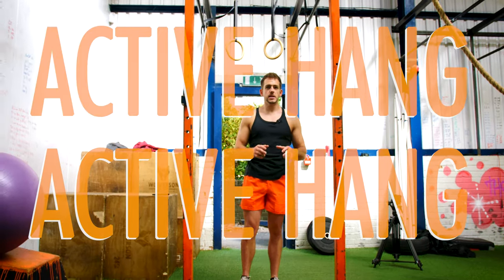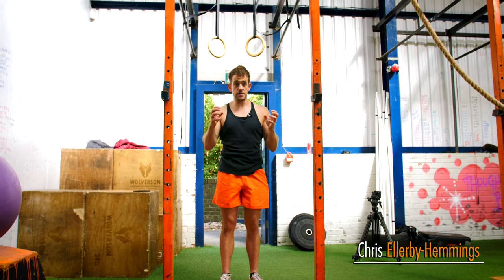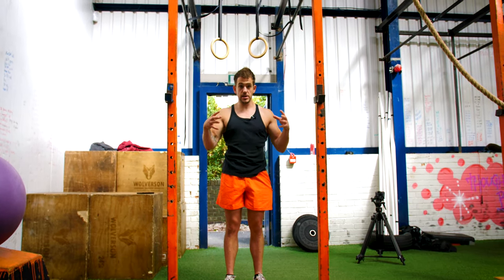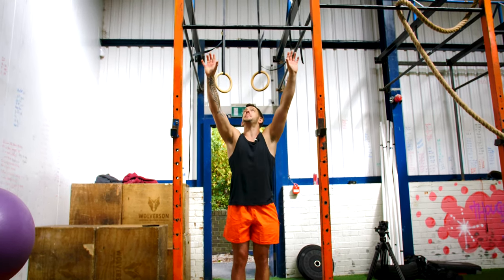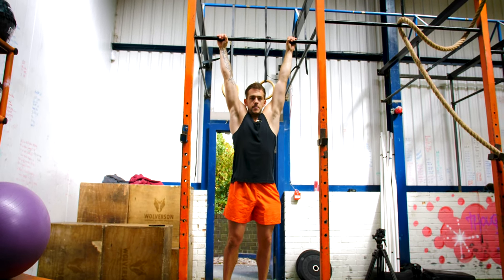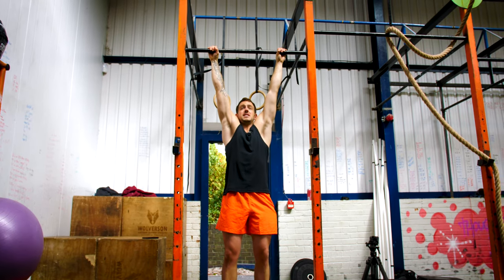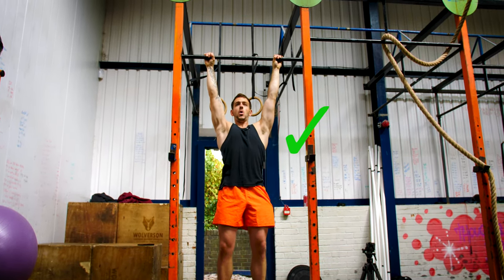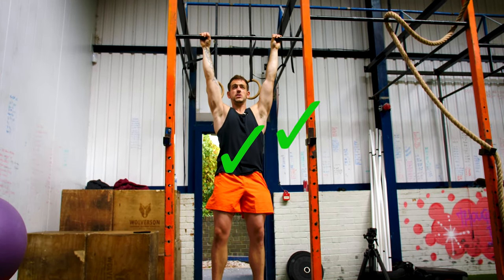Active Hang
Coach_CHRIS_Ellerby_Hemmings
💪Transformation Coach
🏂Snowboarder